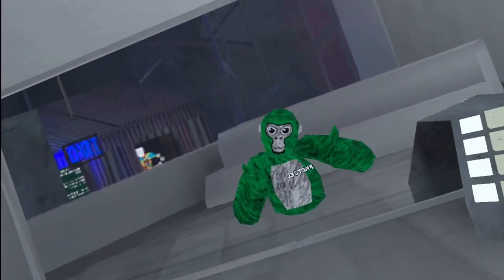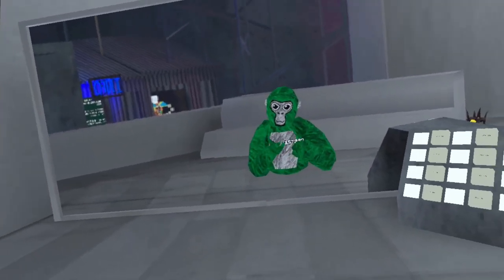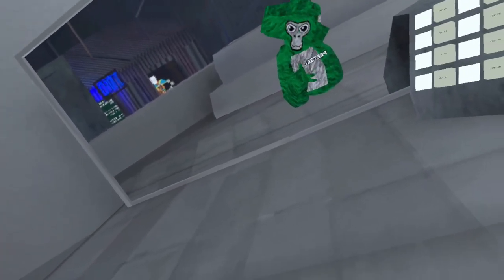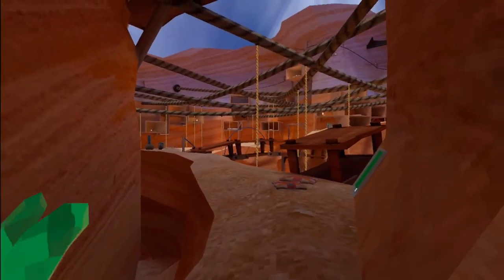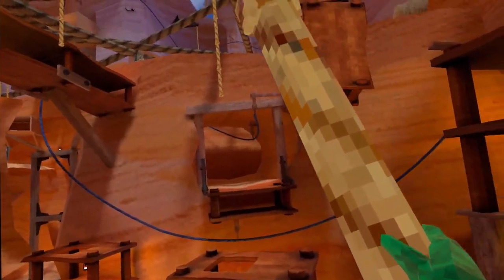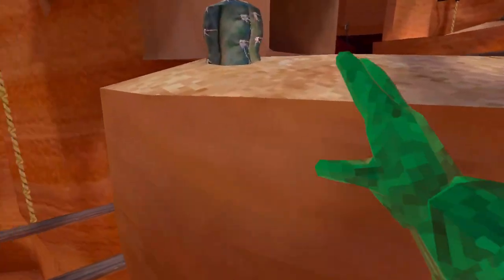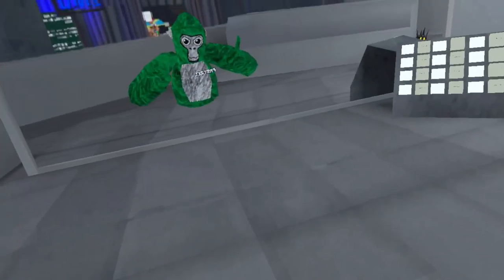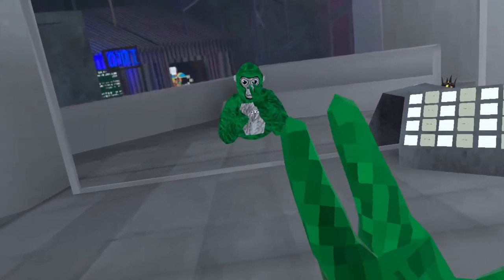CANYONES REMAKE IS SICK!